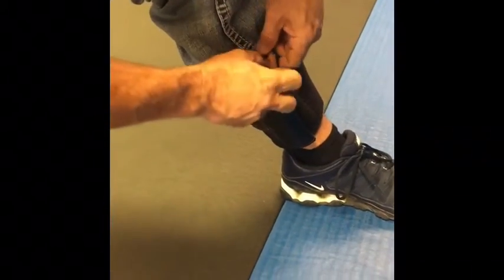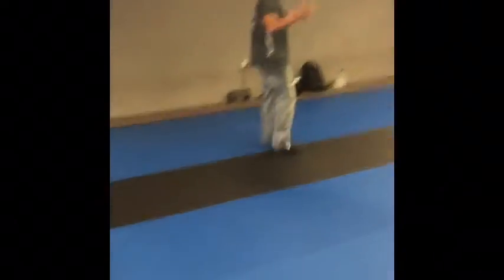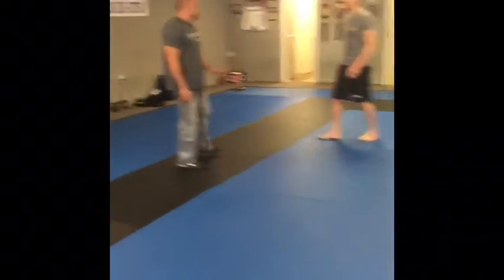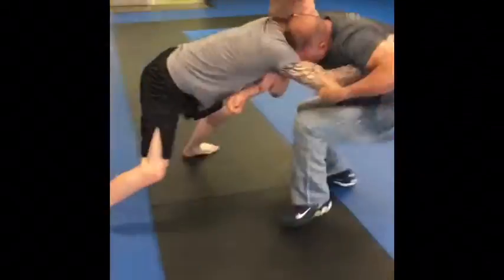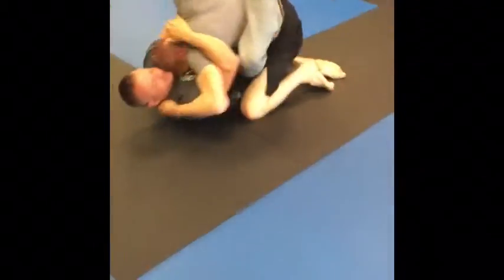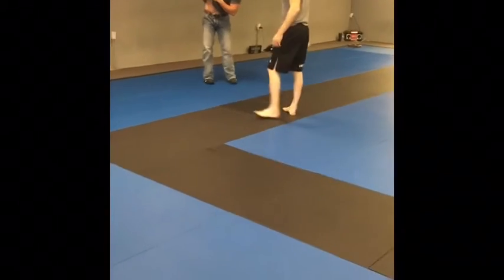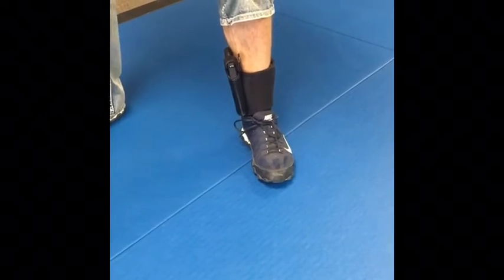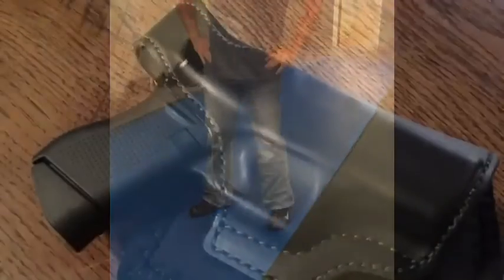Dara and DeSantis Holster review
Review of the Dara IWB holster with a Glock 23 and the DeSantis ankle holster with a Glock 42 using ground fighting drills.